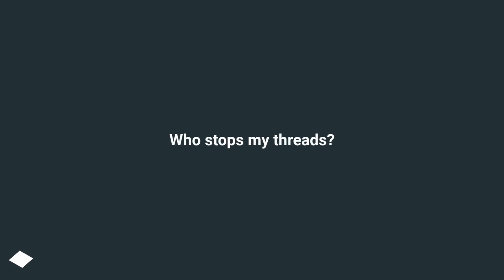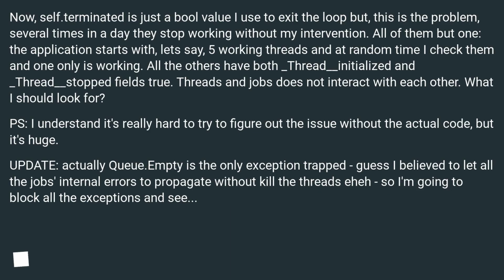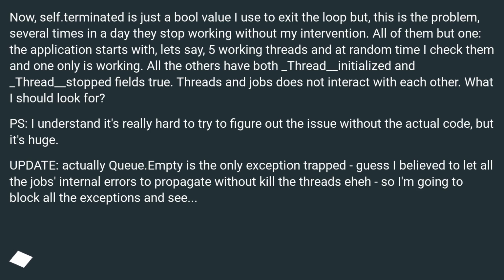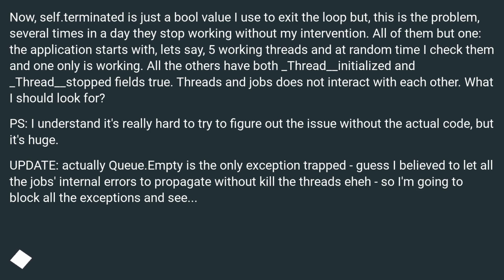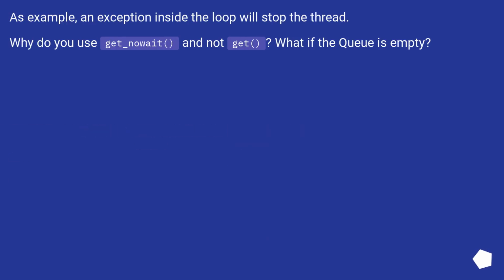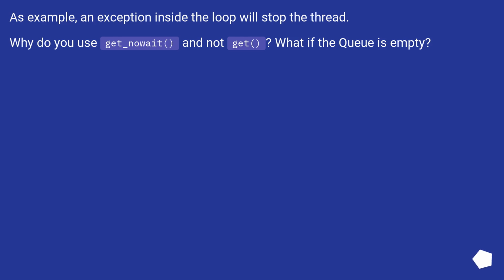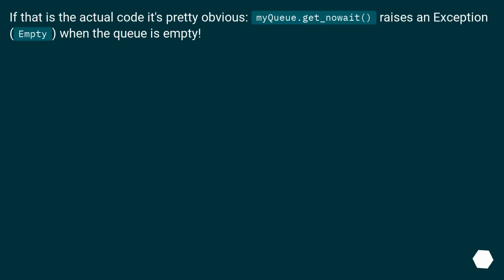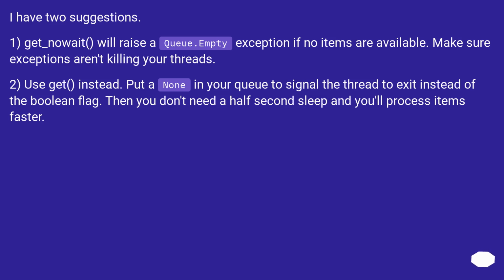Who stops my threads?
Chapters
00:00 Question
01:09 Accepted answer (Score 2)
01:29 Answer 2 (Score 3)
01:46 Answer 3 (Score 2)
01:58 Answer 4 (Score 1)
02:43 Thank you